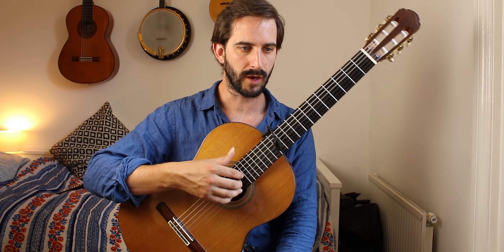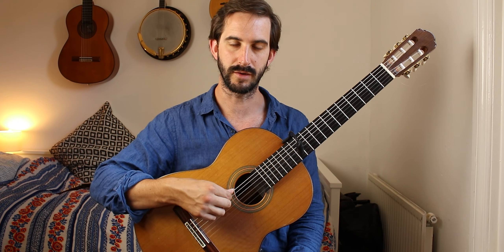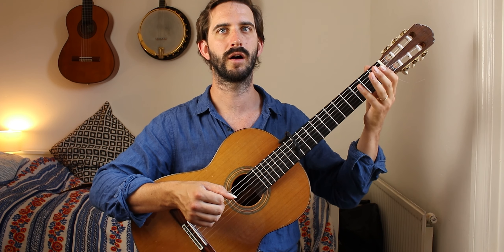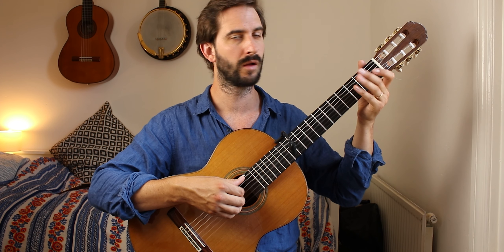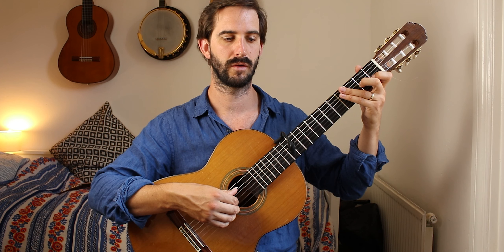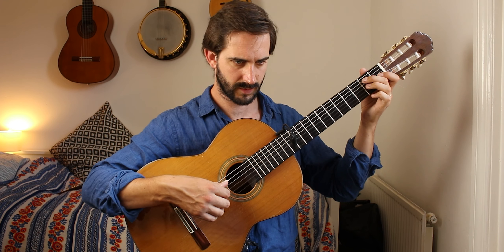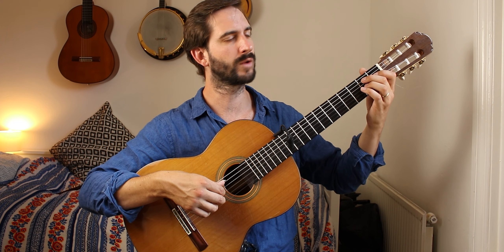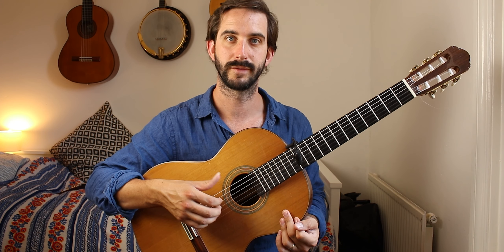Regular Reggae by Derek Hasted - Trinity Grade 2 Classical Guitar (2020-2023)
I've included a brief explanation of things to look out for when studying this piece. I hope its helpful!
Performed by Joseph Warwick. If you're interested in online guitar lessons, please for more info and to get in touch!